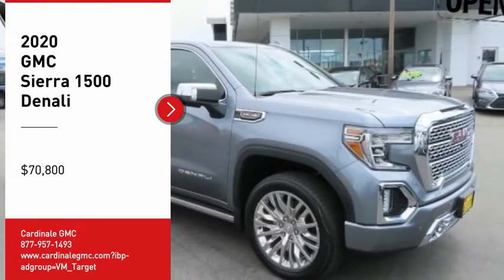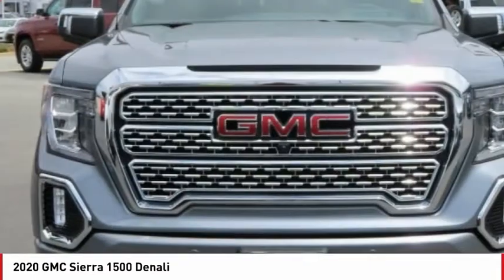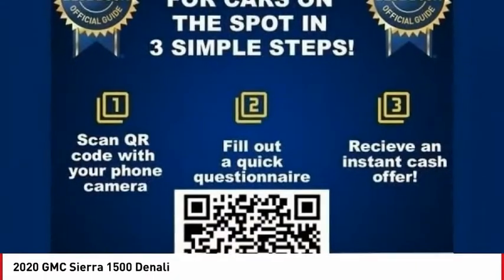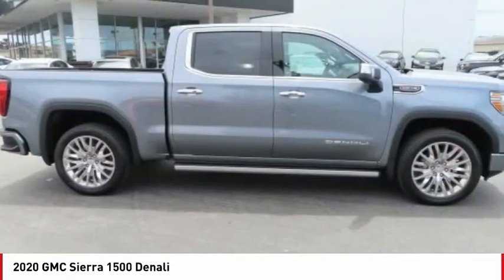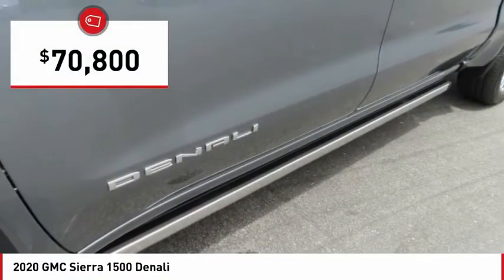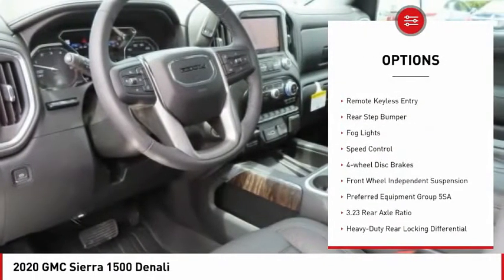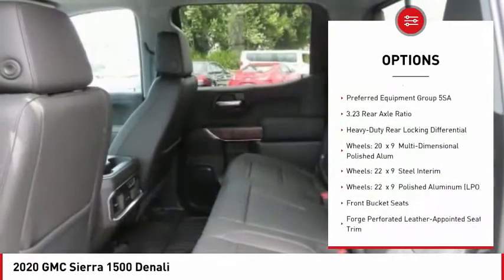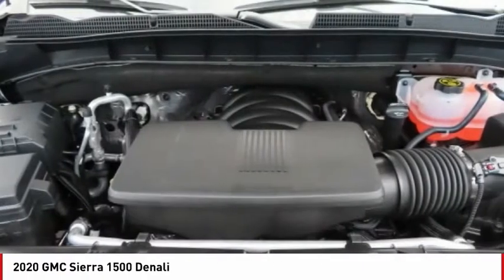2020 GMC Sierra 1500 Denali FOR SALE in Seaside, CA G12693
2020 GMC Sierra 1500 Denali

Cardinale GMC
2 Heitzinger Plaza

Want us to come to you? No problem! In case we missed a picture or a detail you would like to see of this 2020 Sierra 1500, we are happy to send you A PERSONAL VIDEO walking around the vehicle focusing on the closest details that are important to you. We can send it directly to you via text or email. We look forward to hearing from you!   6,000 off MSRP! Priced below KBB Fair Purchase Price! Satin Steel Metallic 2020 GMC Sierra 1500 Denali 4WD 10-Speed Automatic EcoTec3 6.2L V8  Recent Arrival!   We develop outstanding relationships where EVERYBODY wins! Price includes:  6000 - Buick & GMC Consumer Cash Program. Exp. 11/02/2020    Vehicle price and availability are subject to change without notice.